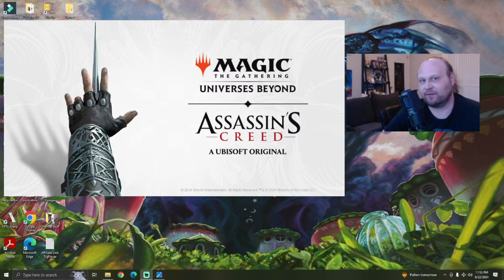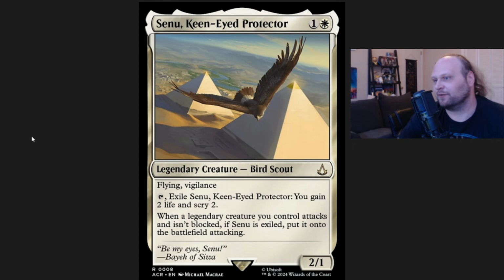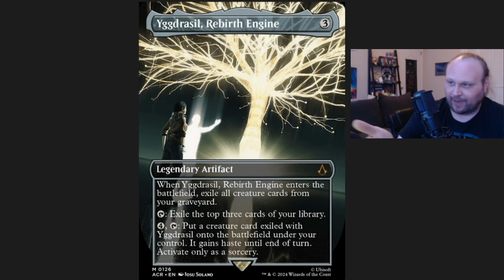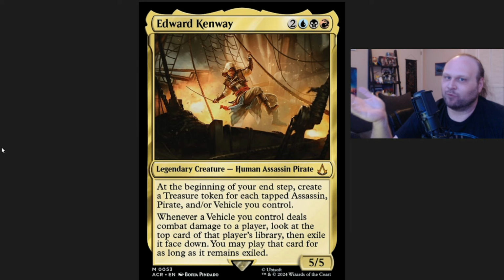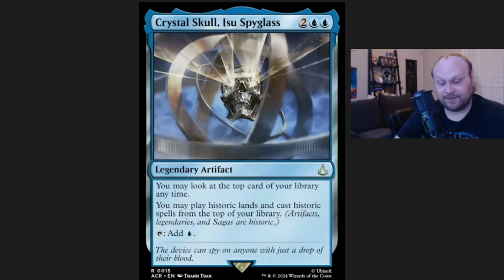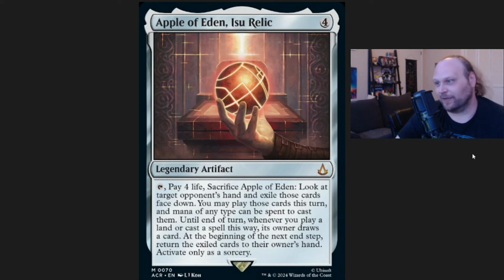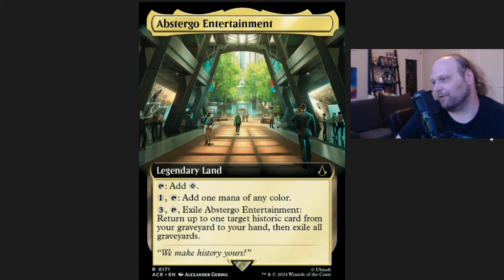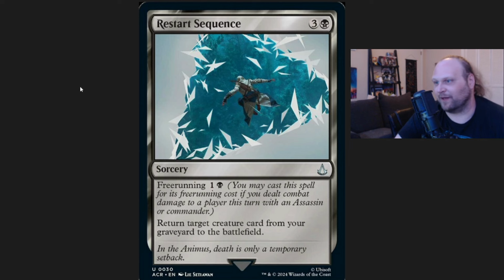Top 10 Assassins Creed Cards Actually Worth Knowing About | Mtg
There's an Assassin's Creed Universes Beyond coming out, and even though I don't really follow the franchise too much, I couldn't help but notice some bangers in the previews, so here's ten cards you should know about from the new Mtg AC set!

    Category
        Gaming